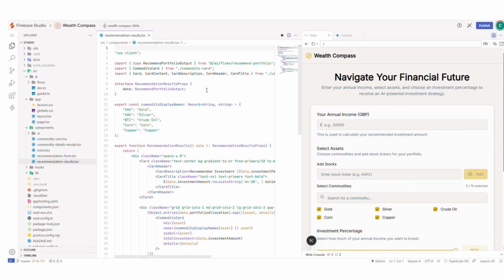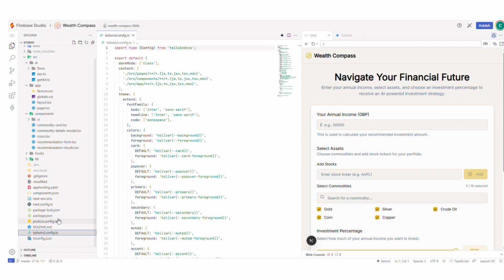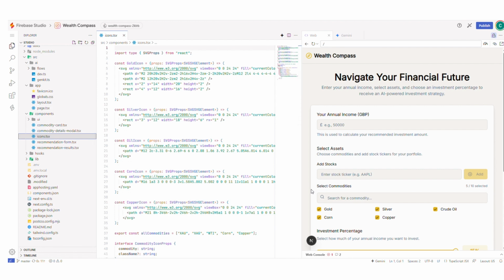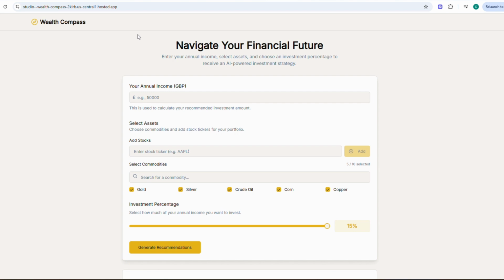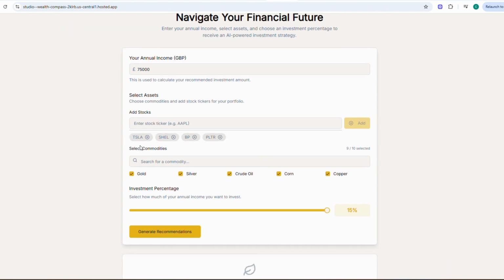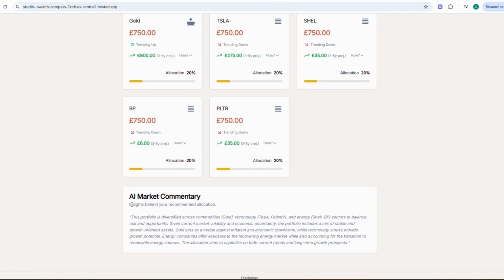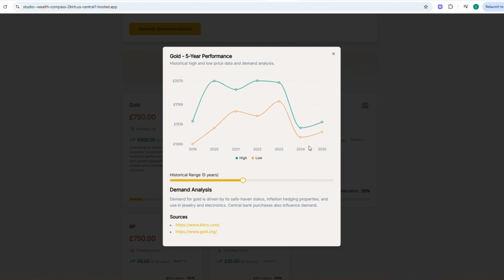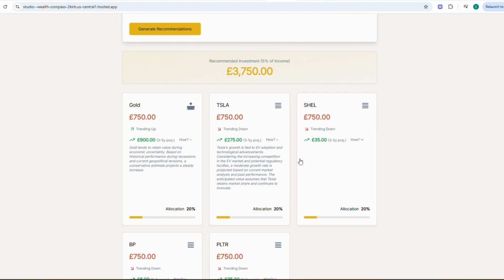Wealth Compass - AI Investment Strategy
Meet Wealth Compass — an AI application that delivers personalized investment advice based on your financial goals and real-time market trends